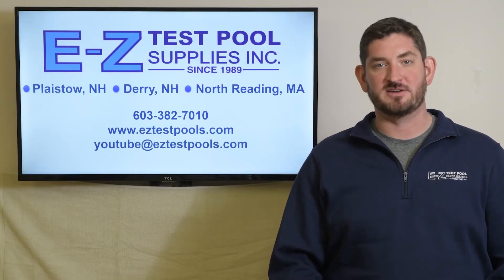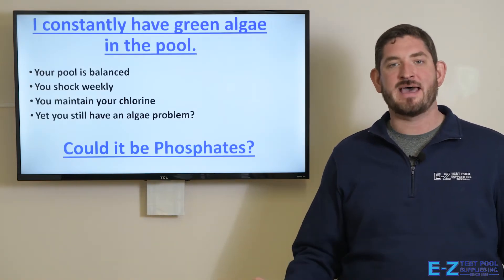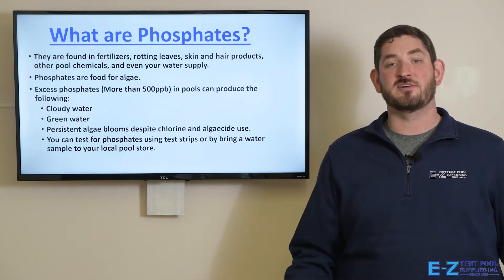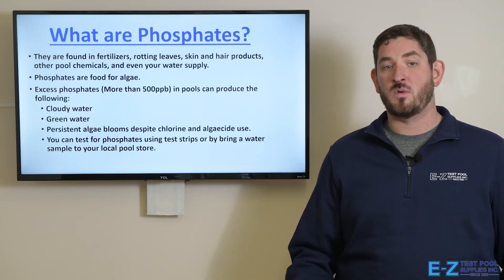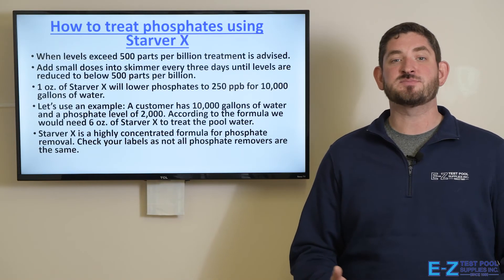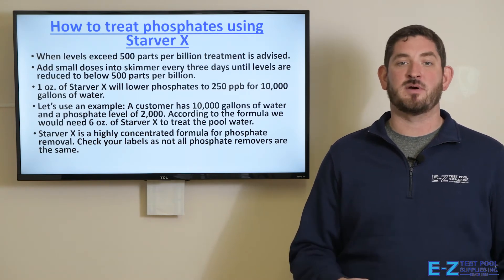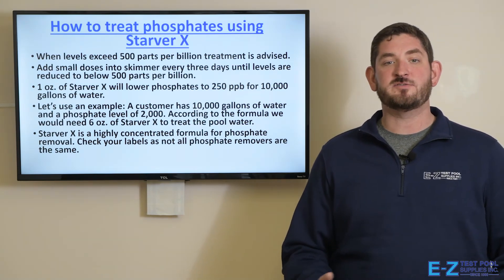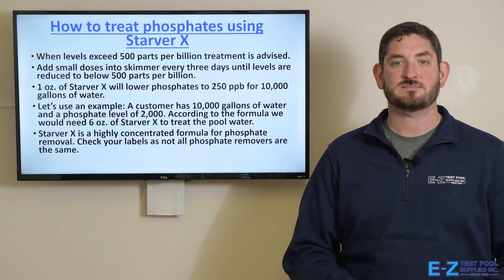Phosphates (Starver X)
You constantly have green algae in the pool. Your pool is balanced, you shock weekly, you maintain your chlorine, yet you still have an algae problem. Could it be phosphates?

Superior phosphate remover used to powerfully reduce high phosphate levels. Lo-Chlor Chemicals pioneered phosphate removal techniques in Australia in the late 1990's and changed the way we treat algae in swimming pools. It started with a very effective Lanthanum based phosphate removal and maintenance product called Starver M. Since then, Lo-Chlor Chemicals has become the market leader and prime innovator of phosphate removal and maintenance techniques. In 2013, after 3 years of development and testing, the company completed their journey by releasing Starver X which effectively reduces high levels of phosphates quickly.